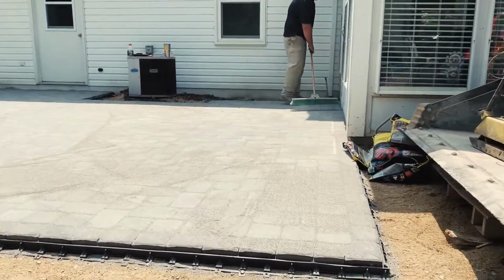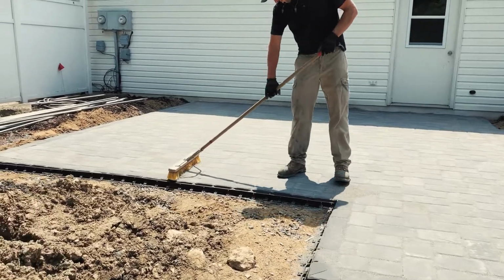What should I put between my pavers?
In this video, Kyle gives us the lowdown on some of the options out there for filling the cracks between your pavers, the best practices, and the why behind all of it. ⚒ 🪨 ❓pavers